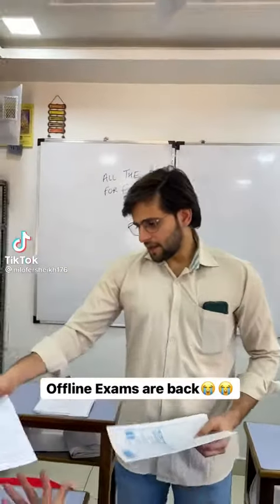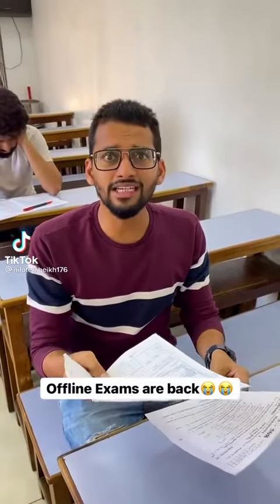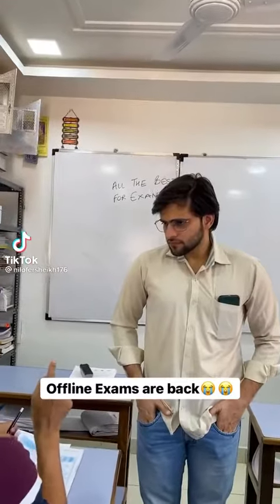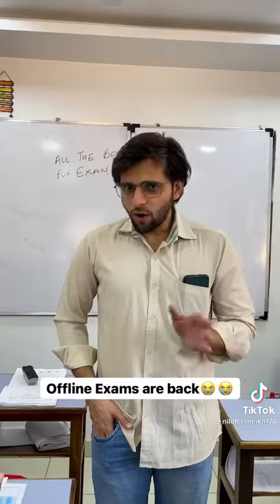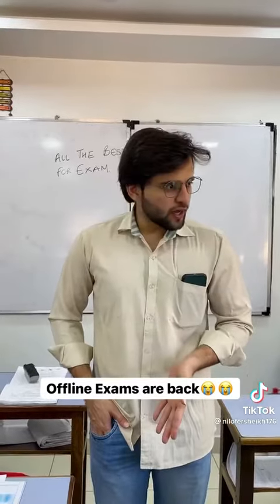online examination cello top video Abhishek bhai।।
Description